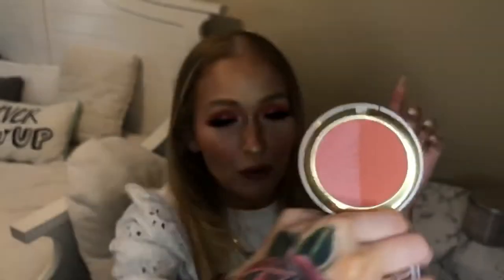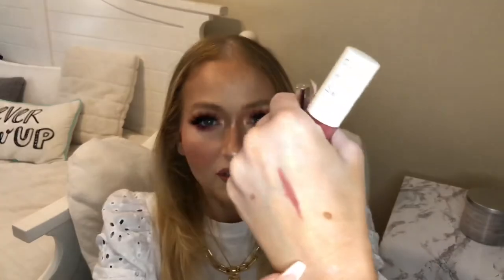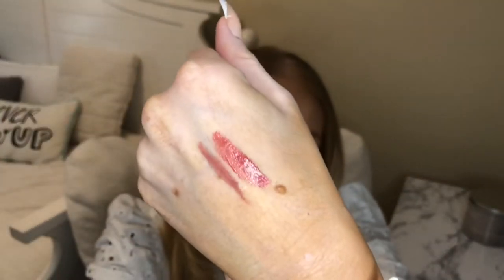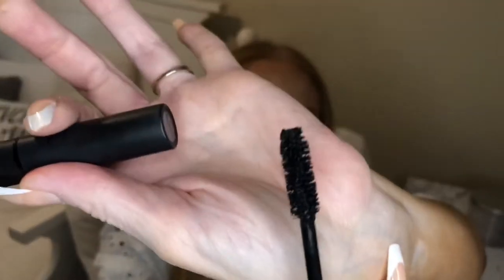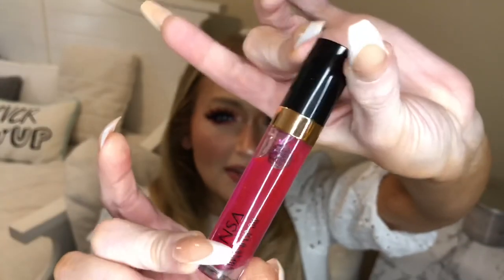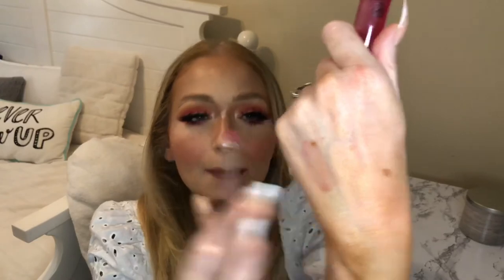Best of the Boxes! June 2020 edition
Hey everyone! Today we will be going over my favorite products from this last months subscription boxes. See what made the cut and what didn’t.